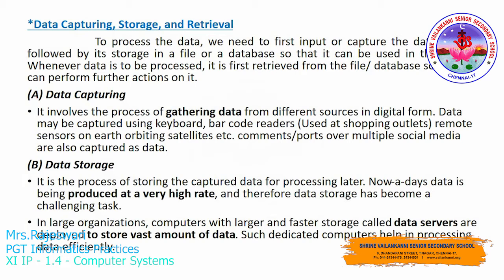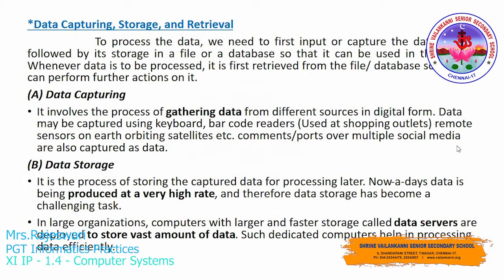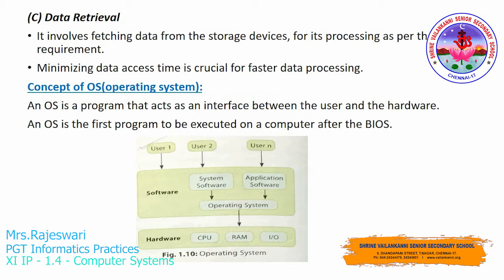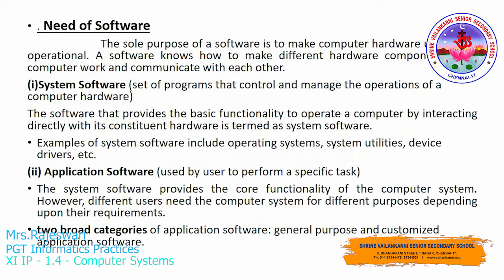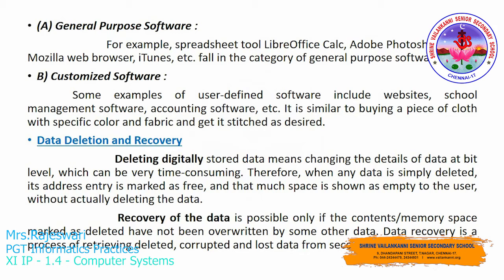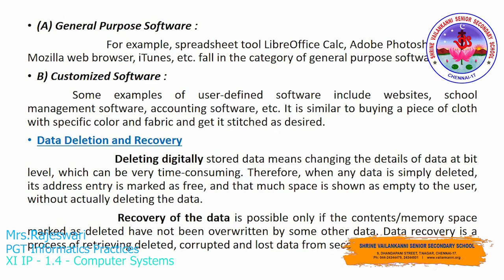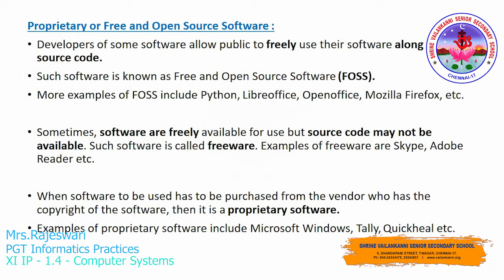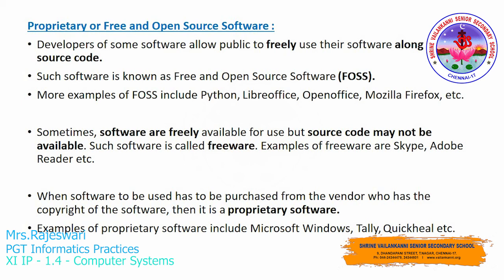SVSSS (11 CBSE) XI - IP - 1.4 - Computer Systems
SVSSS XI - IP - 1.4 - Computer Systems
Duration:⏲ 16m47s

Lesson Description:
IP- Lesson - 1- COMPUTER SYSTEM
lesson description: IP- Lesson - 1-COMPUTER SYSTEM, video-1.4
In this video explained  about data capturing, storage and retrieval  and the need for software and it's types.